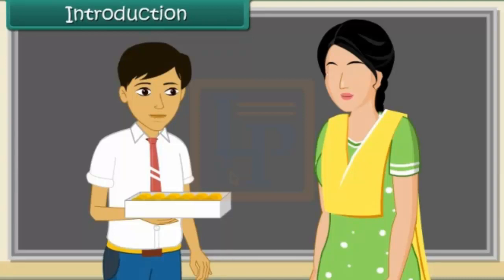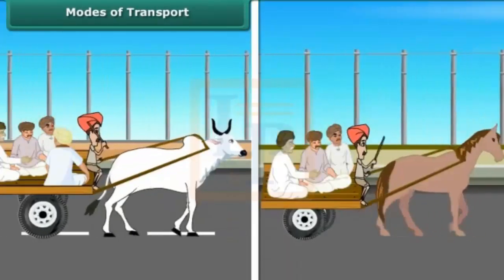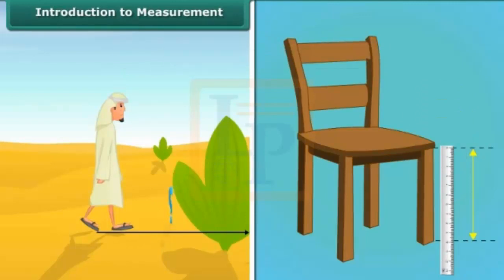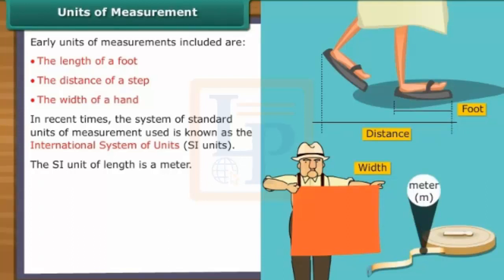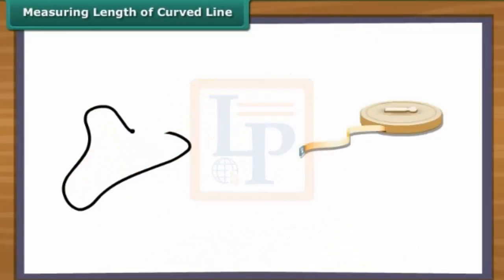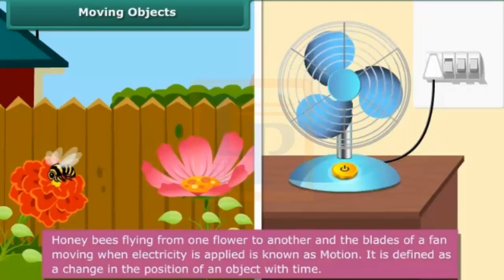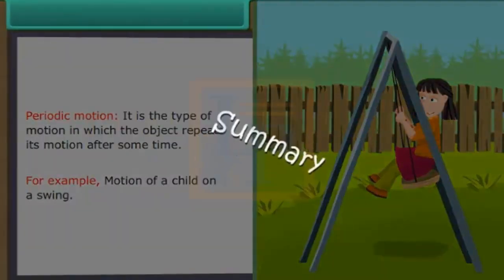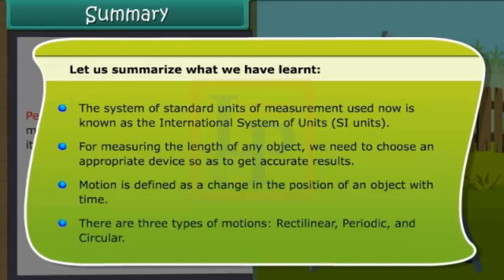Motion and measurement of distance